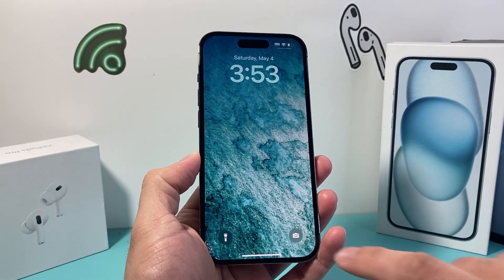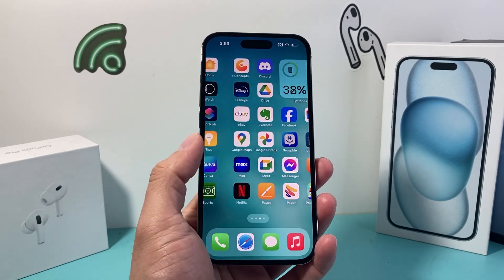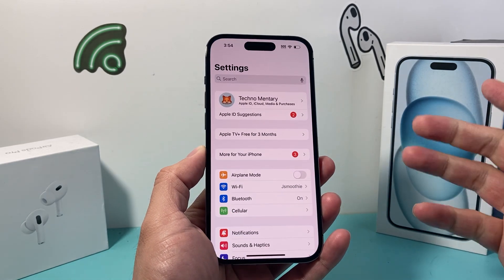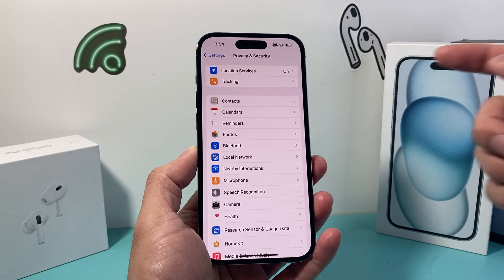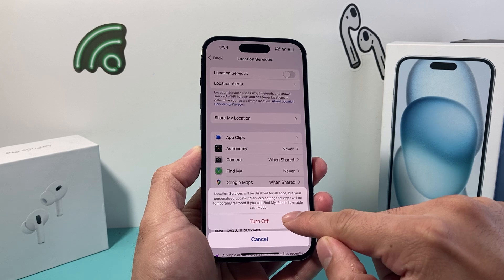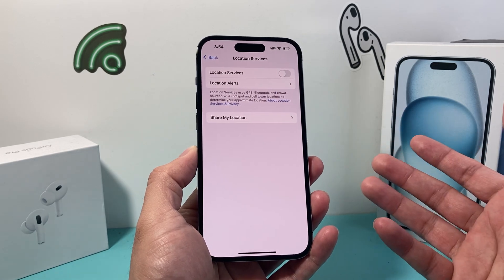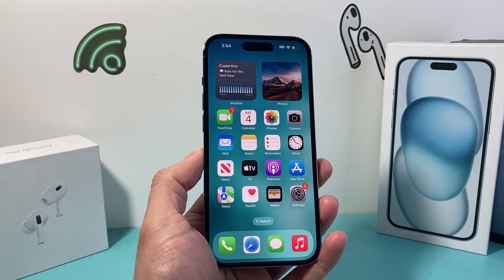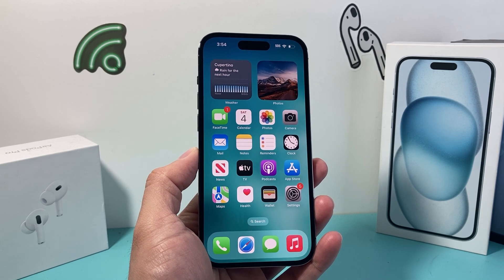How to Turn Your Location Off on iPhone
In this iPhone tutorial you will learn how to turn off location services on your iPhone.